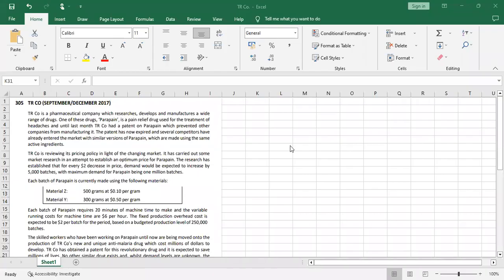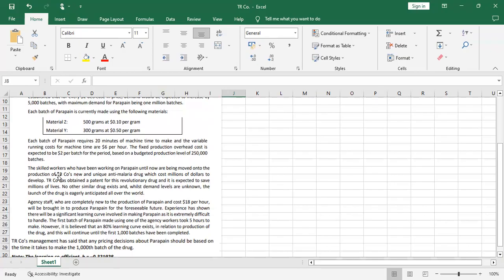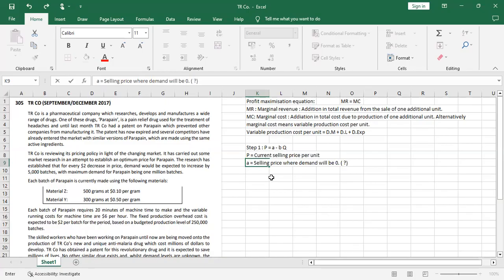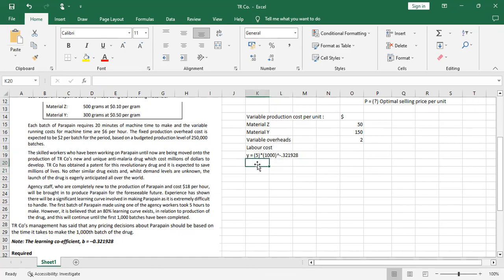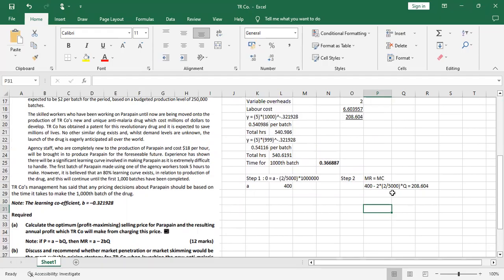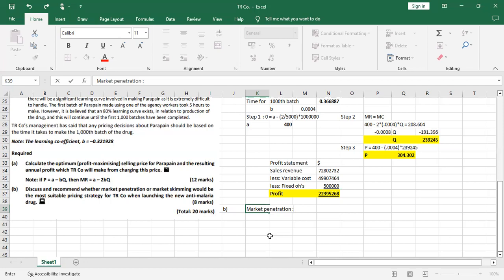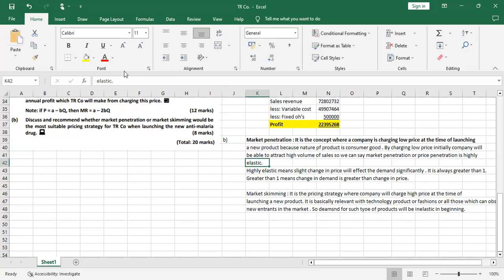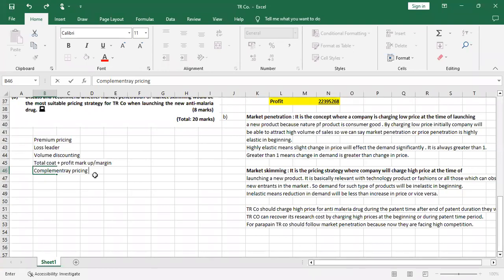ACCA PM Review of Pricing and Sec C Question TR Co